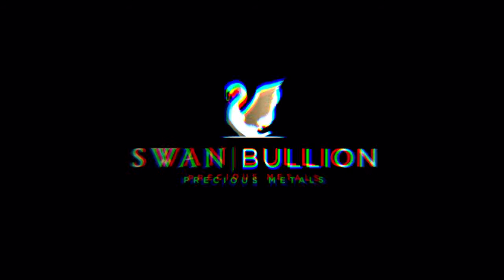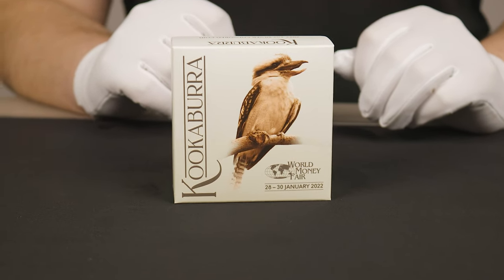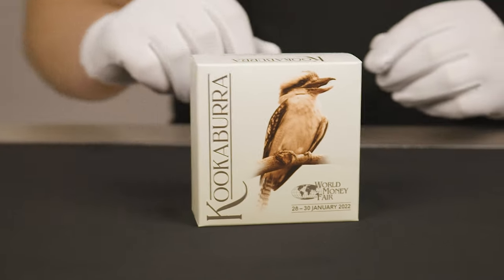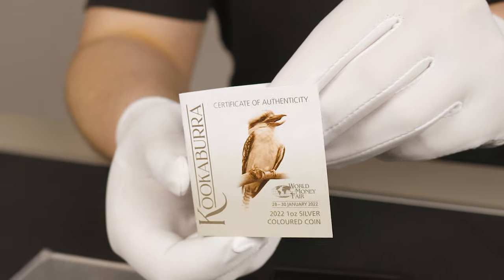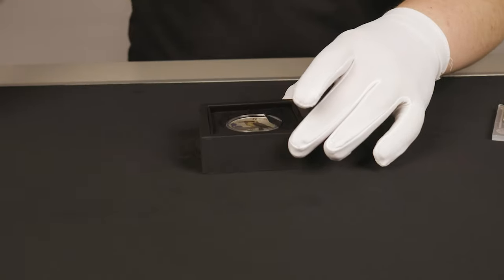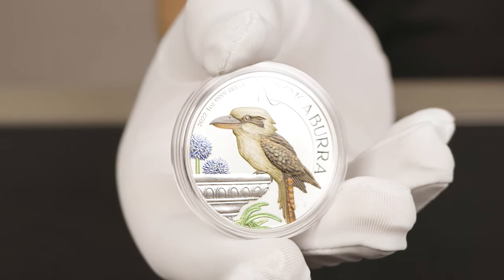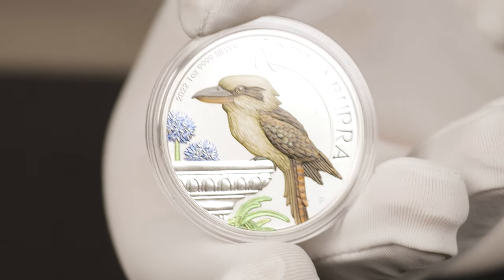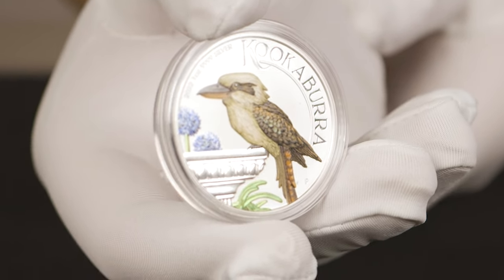World Money Fair KOOKABURRA!!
2022 Australian Kookaburra 1oz .9999 Silver Coloured Coin – World Money Fair

7/2155 Albany Hwy
Gosnells WA 6110
Australia